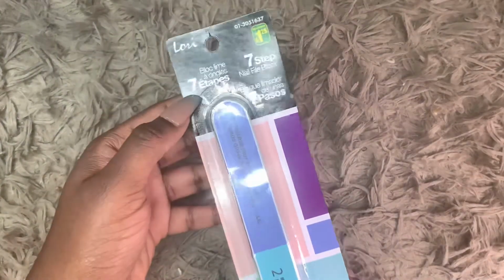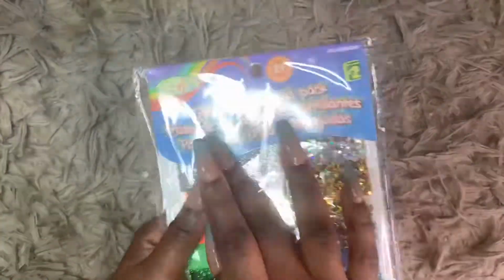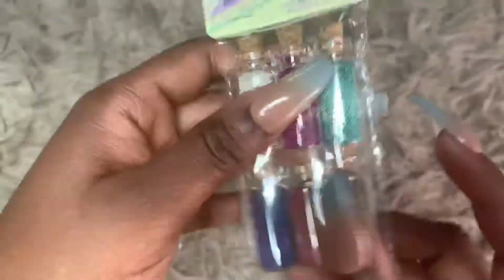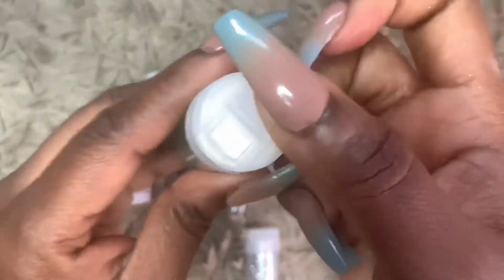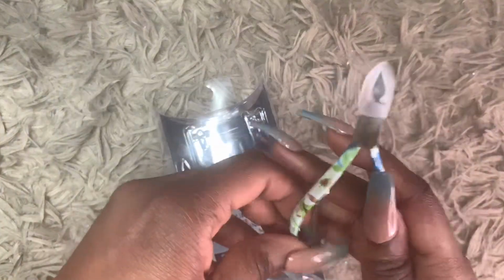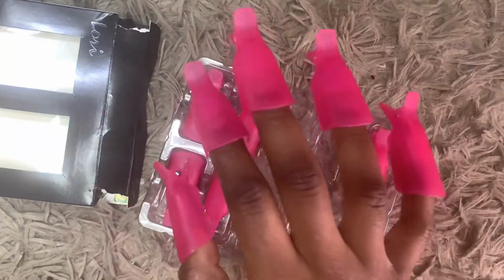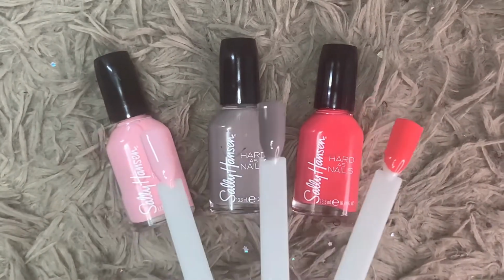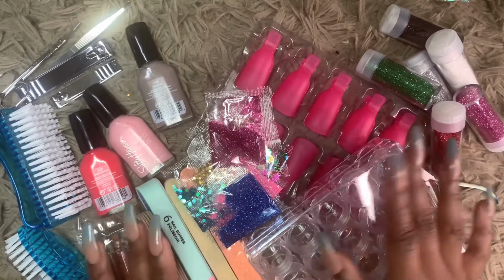Dollarama Nail Supply Haul |Aug 2020 - Cinova Nails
Thank you for checking out my video and description box! If you like the video make sure to comment and give me some suggestions on some tutorials you would like to see!

This video was filmed using my iPhone XR
Used KineMaster for editing and music.

Products used in this video were all purchased by me at Dollarama in Toronto and Scarborough